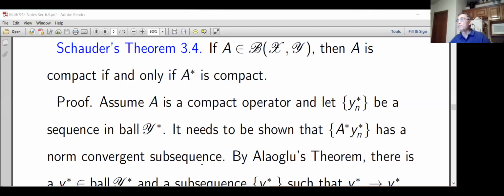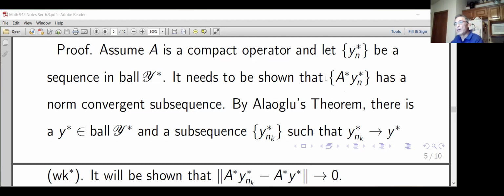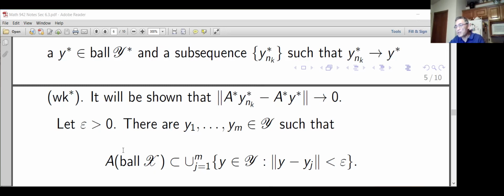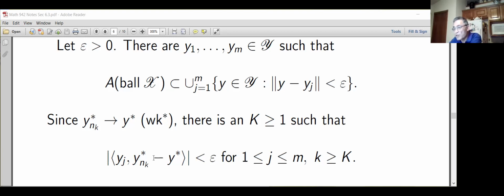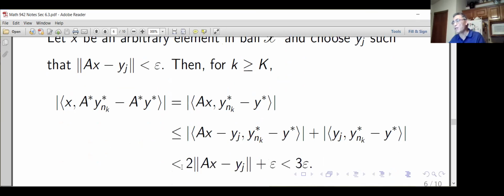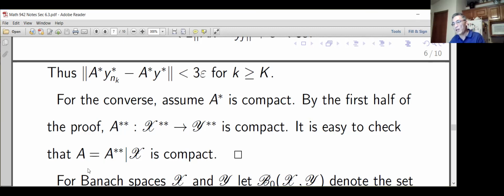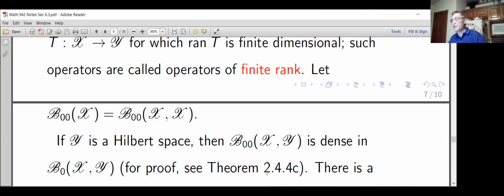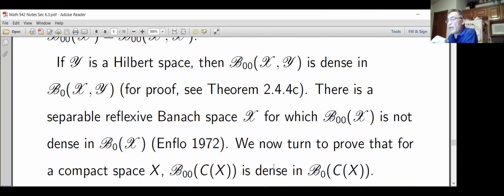Math 942 0317